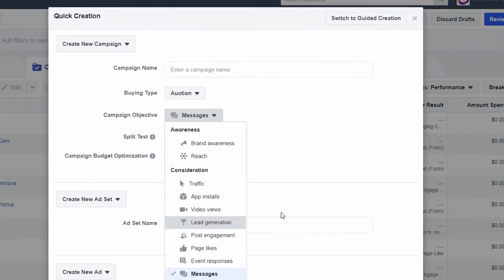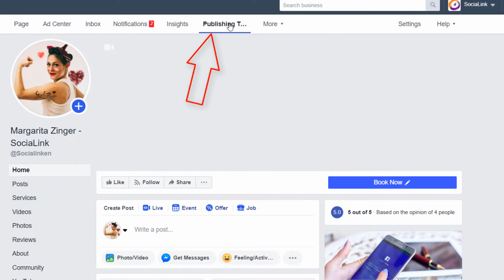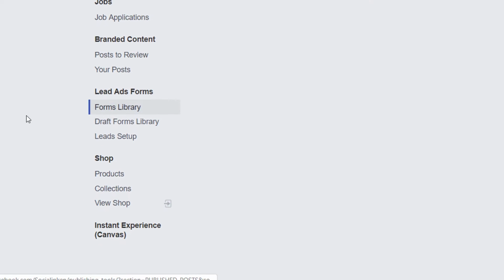Lead Generation on Facebook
Let's talk about Lead Generation on Facebook, is it something that worth looking into? And how much would you pay per lead?
If you still looking for ways to get more customers - Facebook Lead Generation can be just what you need!

MZ